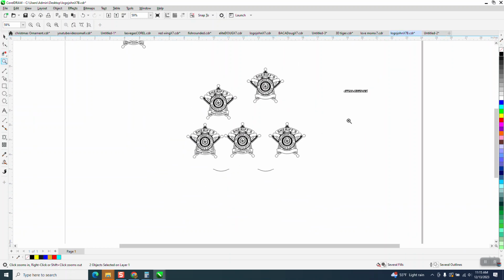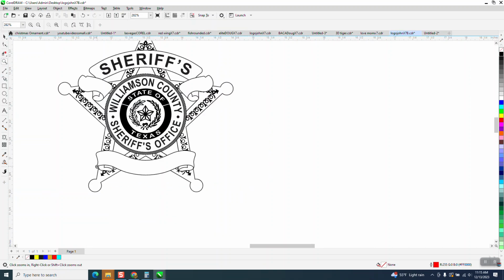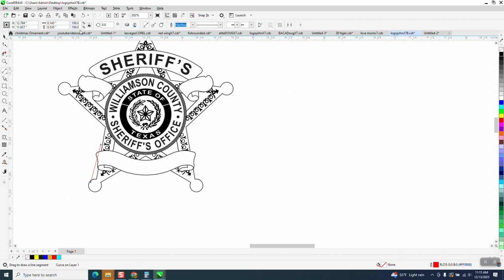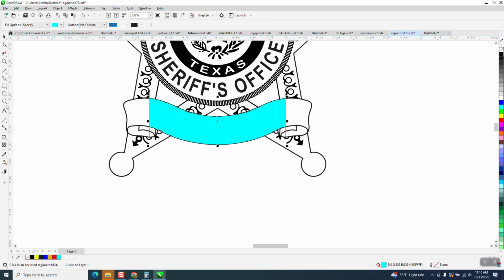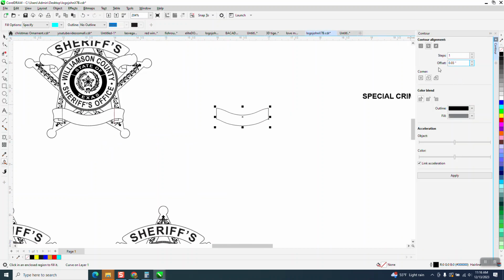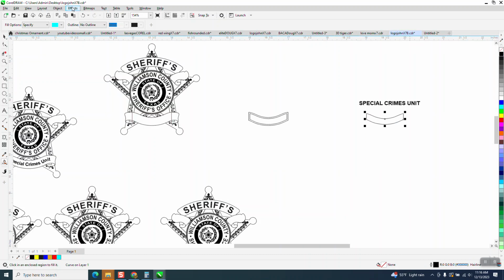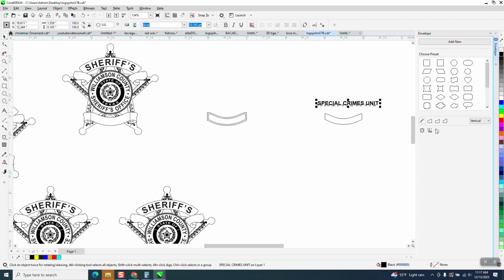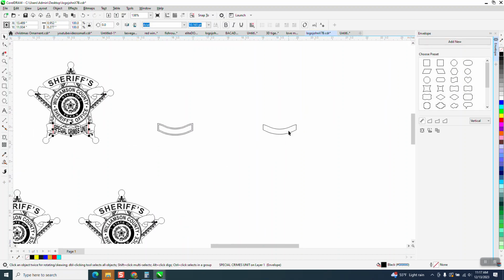CorelDraw Tips & Tricks Text to Path and MORE PART 2 ENVELOPE